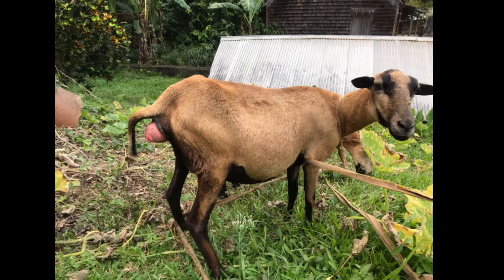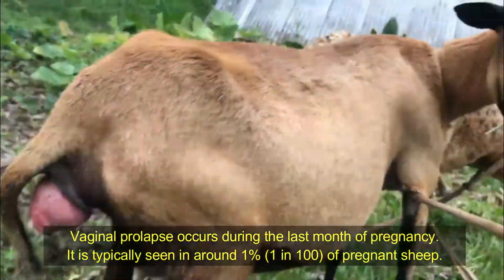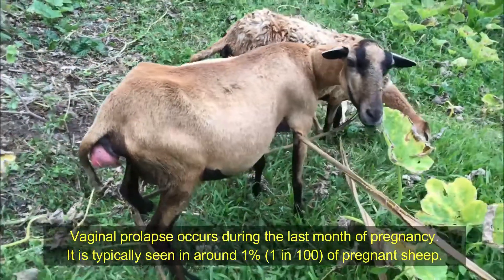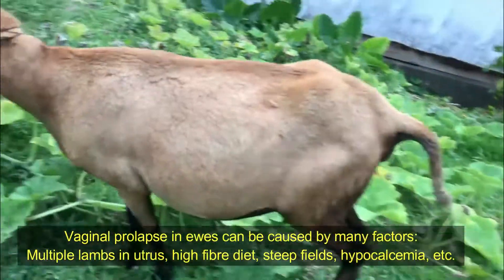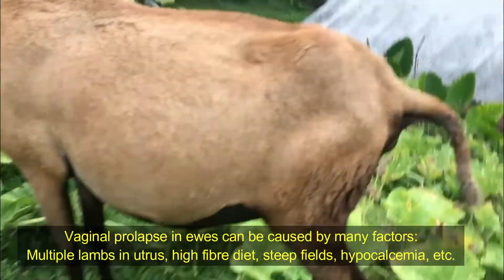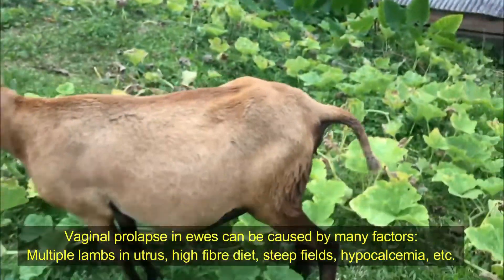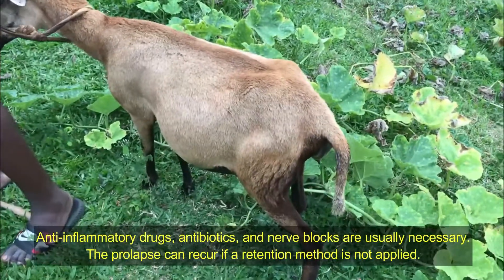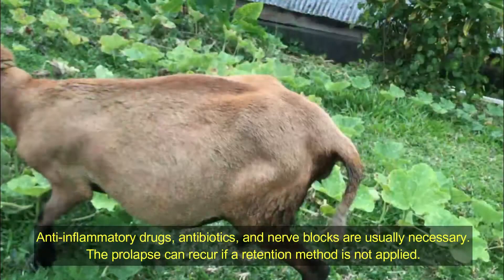See how I fixed a Vaginal Prolapse on a sheep | Dr Carter Vet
Dr Carter used a syringe to retain a reduced vaginal prolapse on a sheep.
He got the call on the go and had to improvise by making up an apparatus to retain the vagina inside.
There are more commercial and established methods for prolapse retention, but this he had to come up with whilst on the road.